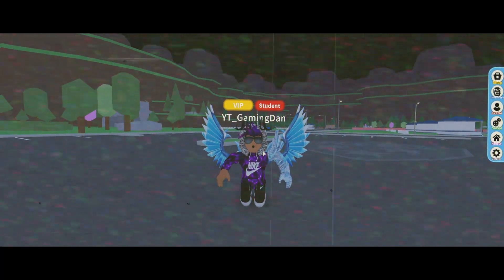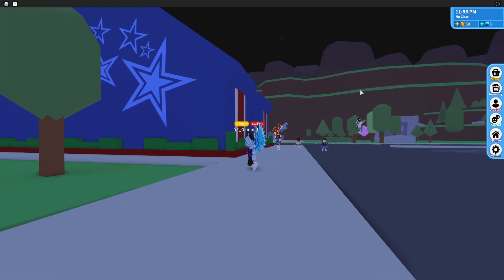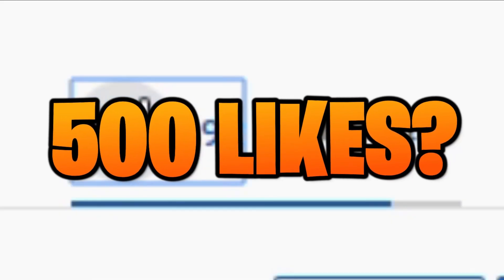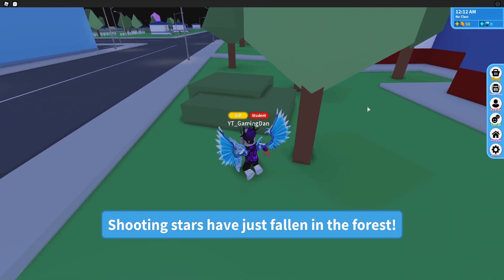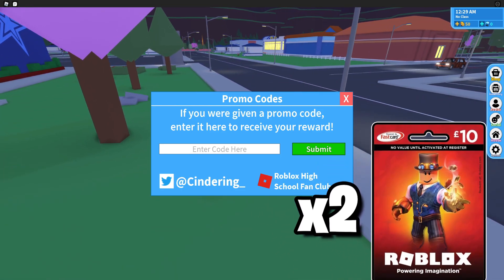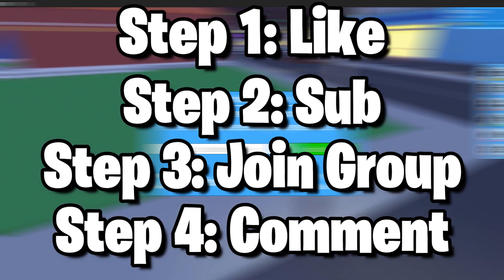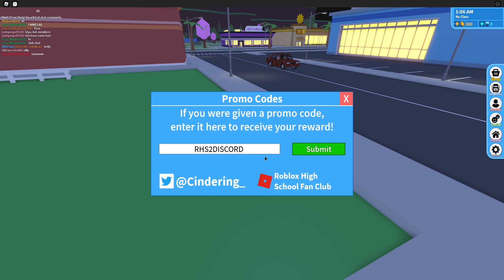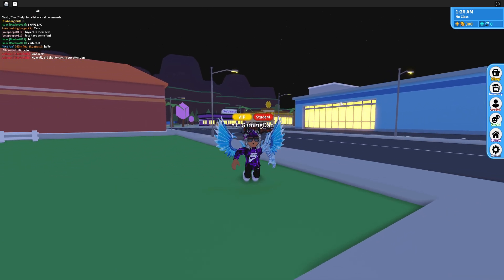ALL *NEW* SECRET OP WORKING CODES! Roblox Roblox High School 2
In this video I will be showing you all the new working codes in roblox high school 2!